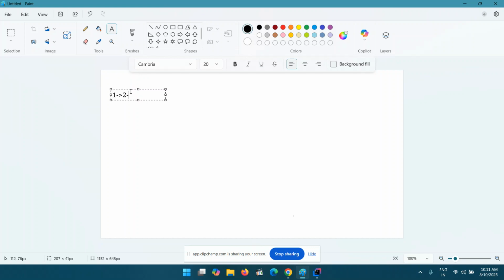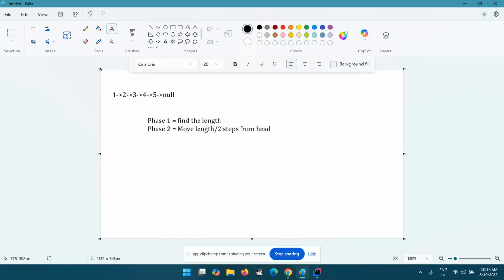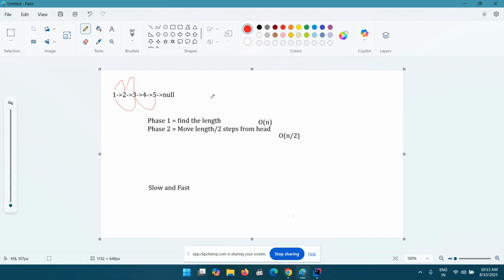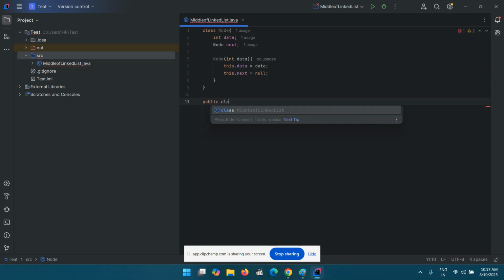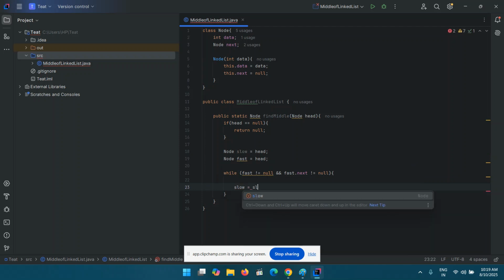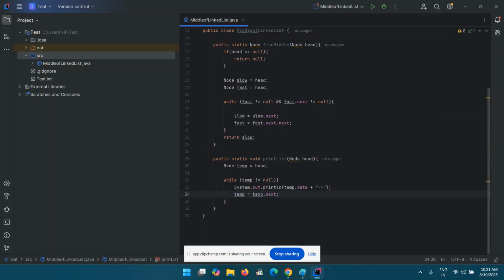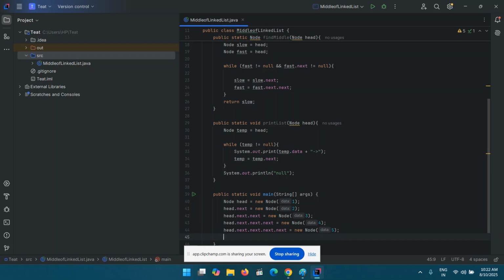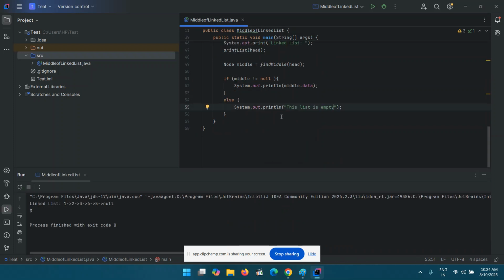How to find Middle of Linked List